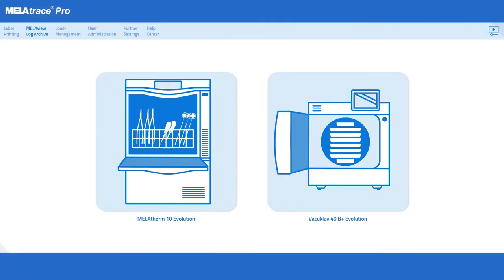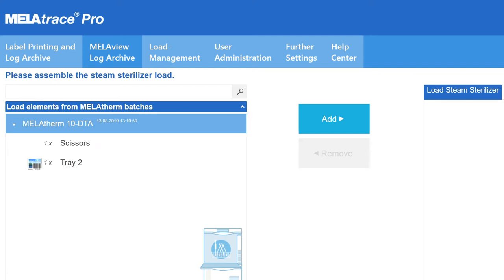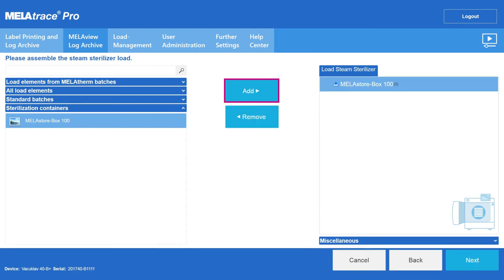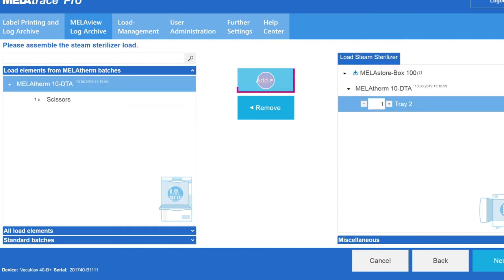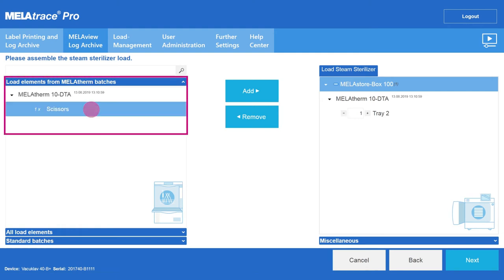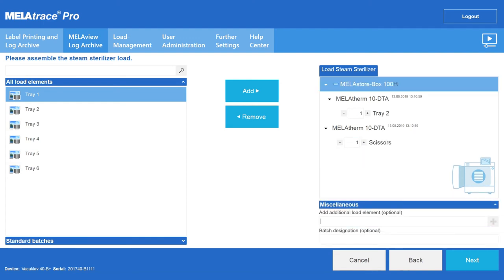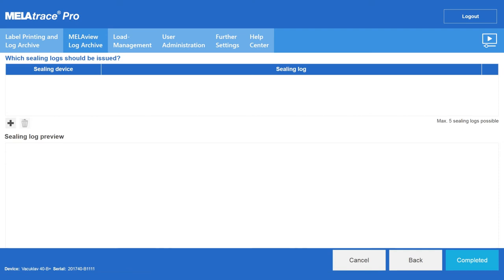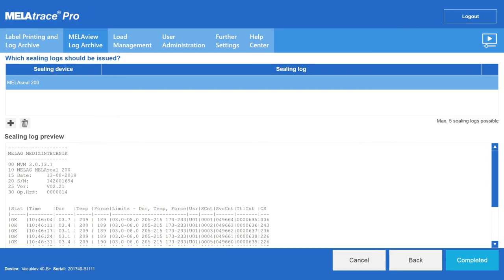Documenting the steam sterilizer load | MELAtrace Pro Tutorial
After the washer-disinfector batch has been approved, the steam sterilizer load will be documented. To link the process steps of cleaning and disinfection with sterilization, simply select the desired load elements from the previous washer-disinfector batch.
You can then assign a sterilization container or sealing logs as packaging method for the instruments.